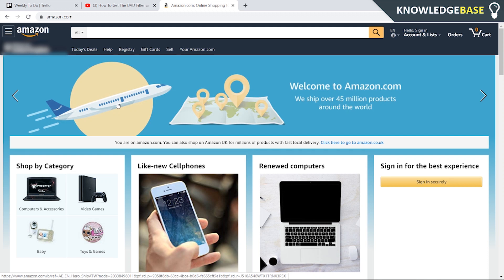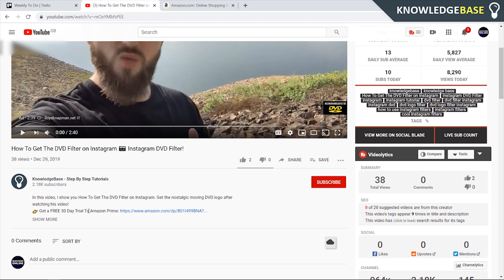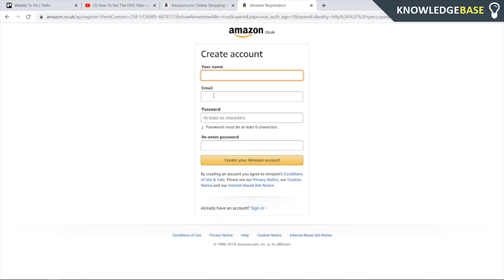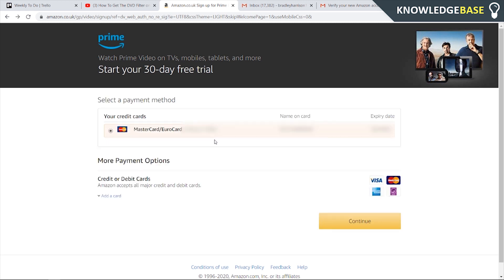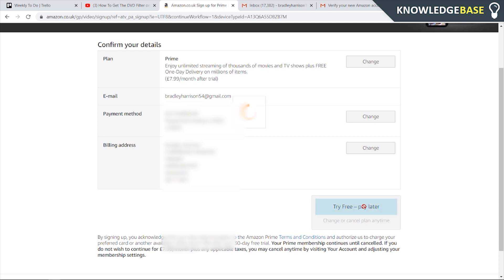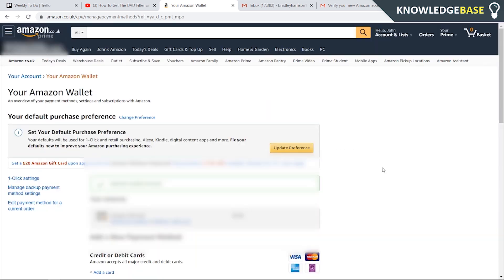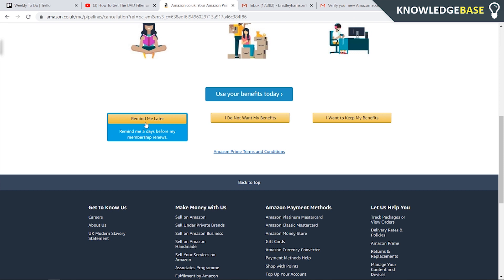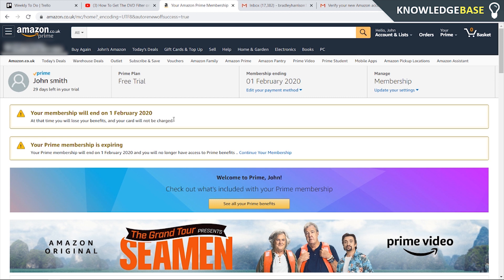How To Get Amazon Prime Trial For Free & Cancel Without Getting Charged!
In this video, I show you How To Get Amazon Prime Trial For Free & Cancel Without Getting Charged! If you cancel before the 30 days trial has ended you will NOT be charged. You can even cancel instantly.